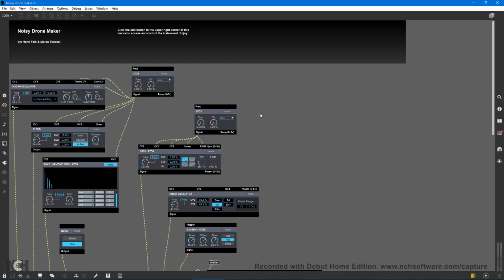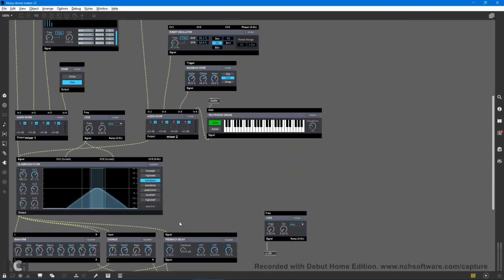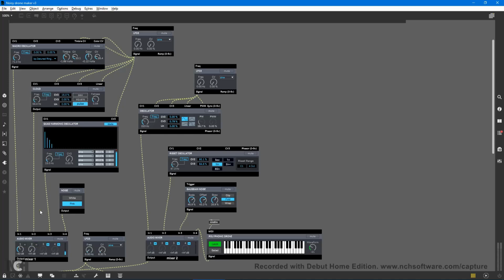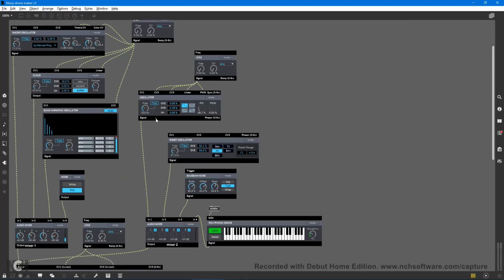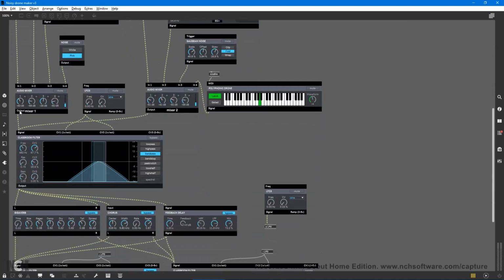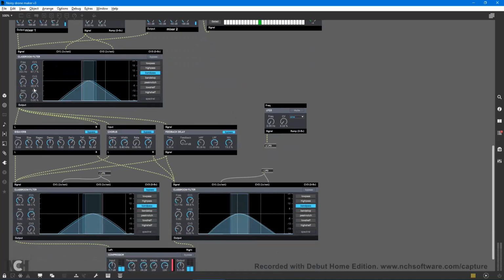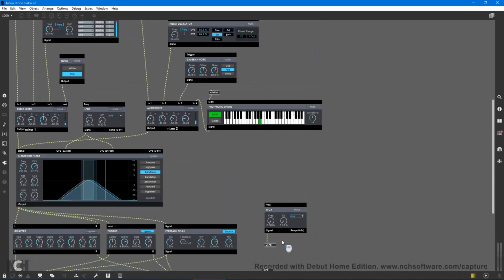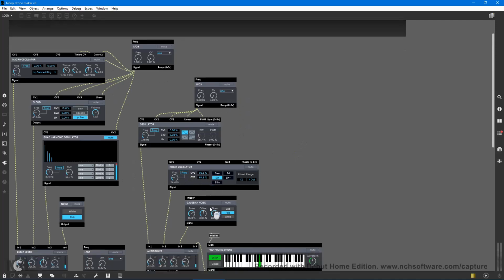Noisy Drone Maker Tutorial | Max for Live Instrument | Drone Music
This is a demo and basic tutorial video of a modular synth patch i made in M4L together with my friend Marco Timossi. It can be downloaded for free here:

This instrument consists of Beap modules which are available in Max, and is primarily designed to make drones and noise. It uses in total 8 different sound generators that are connected to two 4-channel mixers. Both mixers are routed to the same multimode filter (we prefer the bandpass setting). The signal continues after the first filter to three parallel effects: the gigaverb, chorus and feedback delay. Stereo imaging is then created by routing the signal to one multimode filter for the left channel and to one filter for the right channel (here we also prefer the bandpass setting). In the final stage the signal passes through a compressor for volume and dynamic range control. Many parameters in the patch can be modulated with LFOs.

In order to access and play the instrument you need to click the edit button in the upper right corner of the device. This will open the Max editor.

We hope you like the sound as much as we do and hope you will find it useful. We invite users to change and expand the patch and upload new versions.